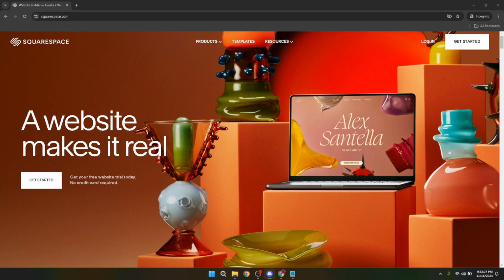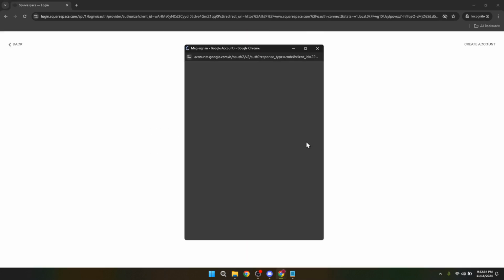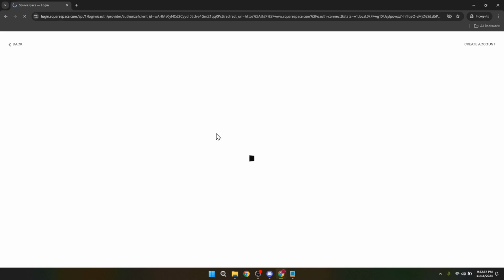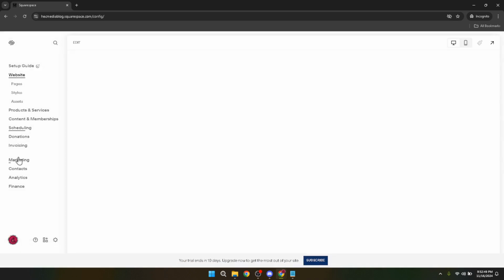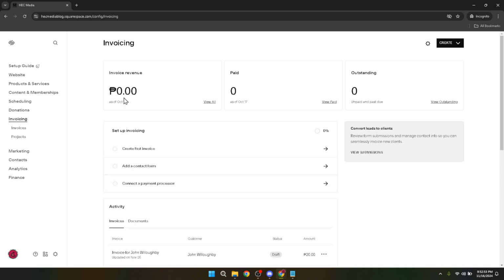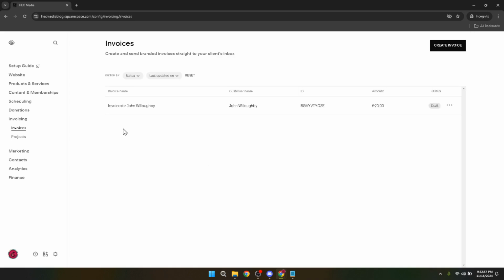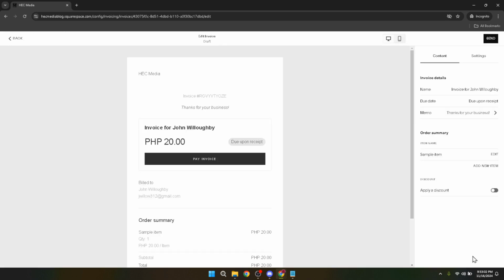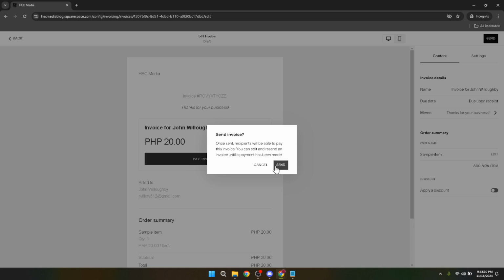How to Send an Invoice on Squarespace (Full 2024 Guide)